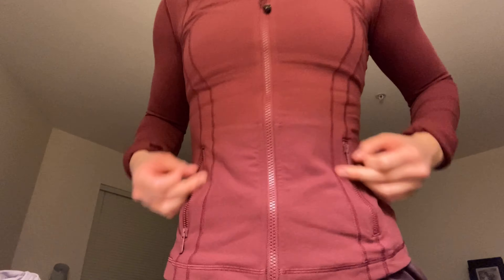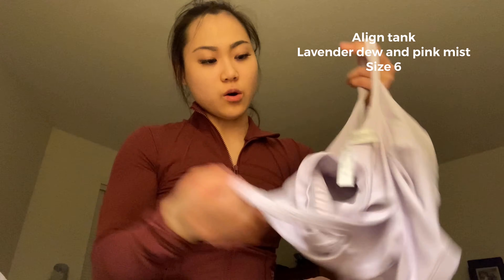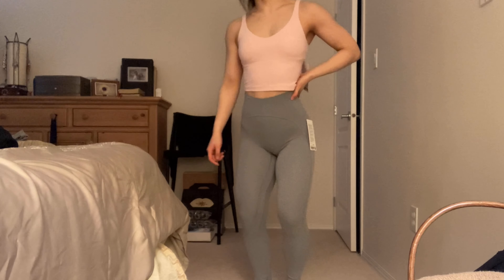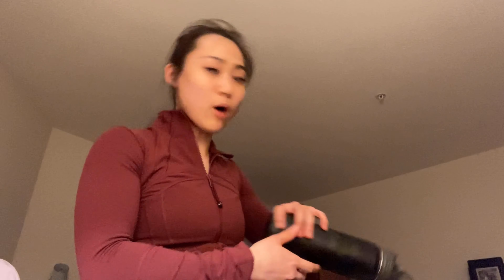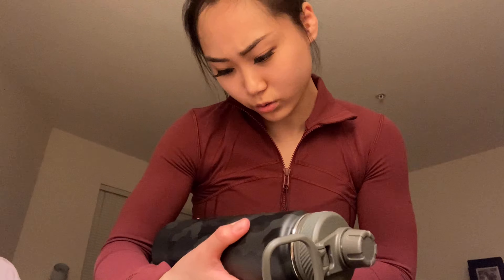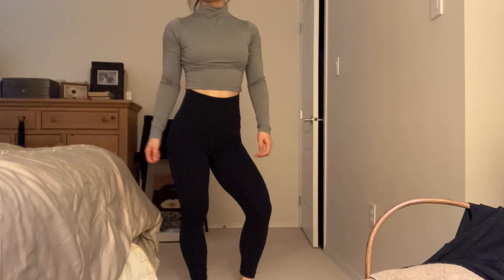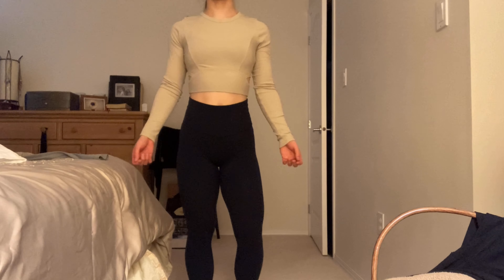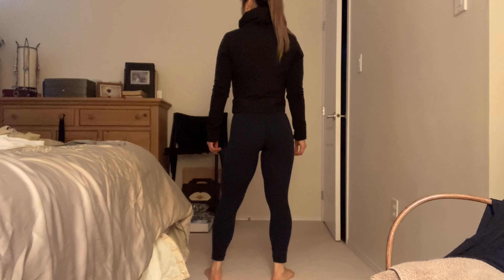HUGE LULULEMON TRY-ON HAUL 2021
Hi guys!

My sizing in tops is usually a 6 but an 8 in sports bras.
I am a size 4 in almost all bottoms!

Items mentioned in order:
-Define jacket Luon: 4
-Align 28”: 4
-Align tank: 6
-Adapted state jogger: 4
-Back to sport life waterbottle
-Align short 8”: 4
-Unlimit high rise 25”: 2
-All aligned mock neck long sleeve: 6&4
-LA cut-out waist crop long sleeve: 6
-Bound to bliss pullover: xs/s
-Sleek city jacket: 4

MEASUREMENTS:
-Bust: 34inches
-Waist: 27 inches
-Hips/ glutes: 37-38 inches
-Height: 5’3